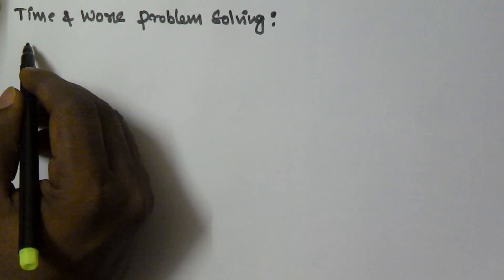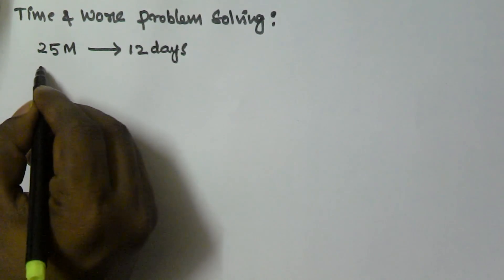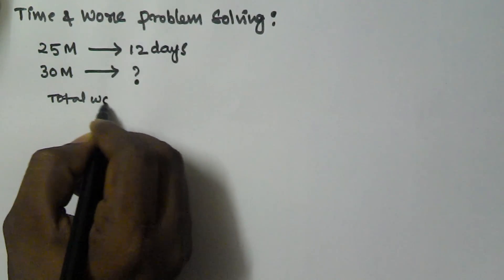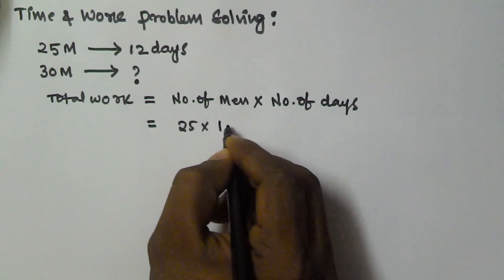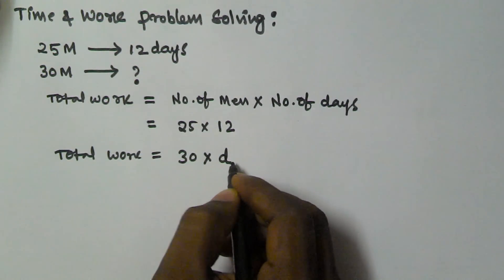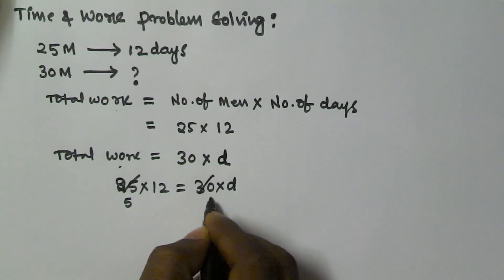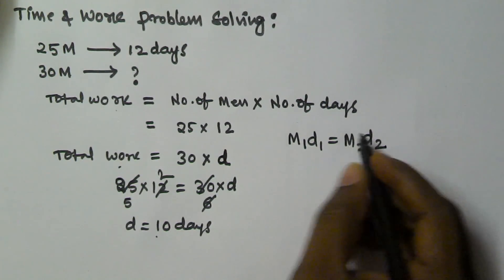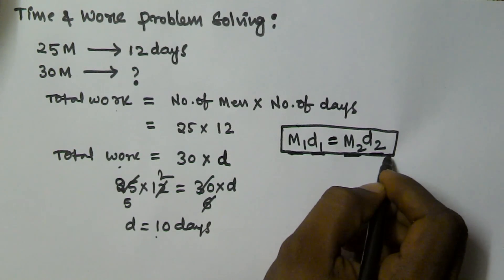Time and Work Type IX Problems | Total Work and Number of Men